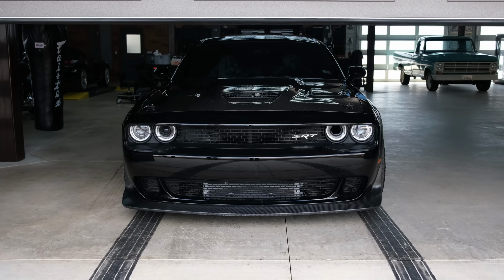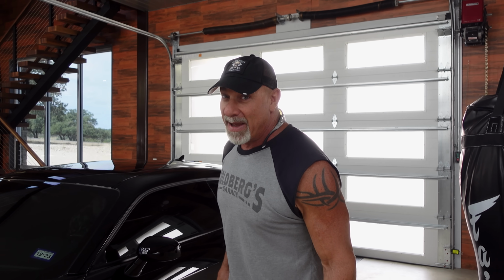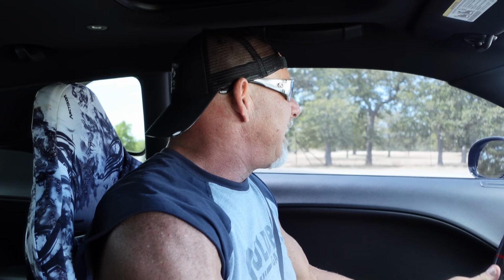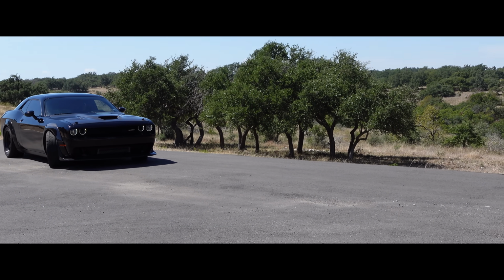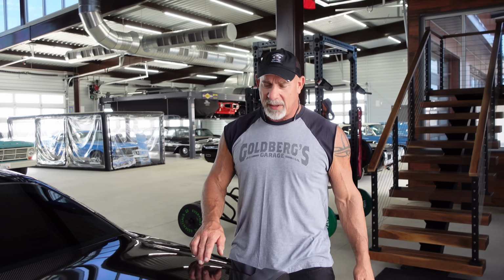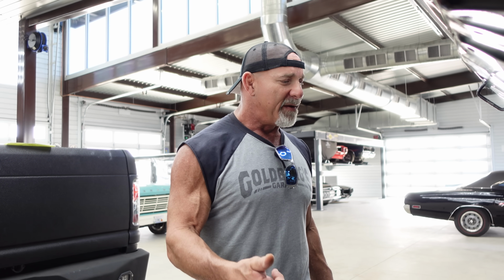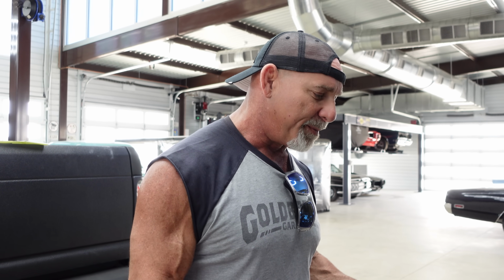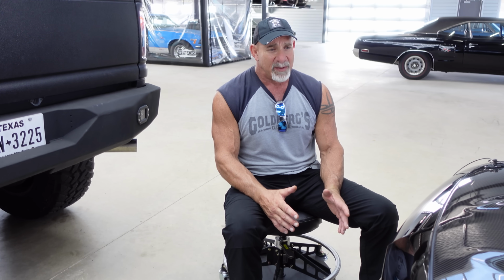INSANE Custom WIDEBODY Dodge Challenger !! ….. GOLDBERG’S GARAGE Episode 3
Get up close and personal with this one-of-a-kind 2017 carbon Dodge Hellcat Challenger and see what's really under the hood!